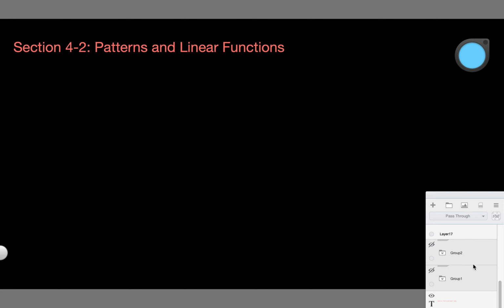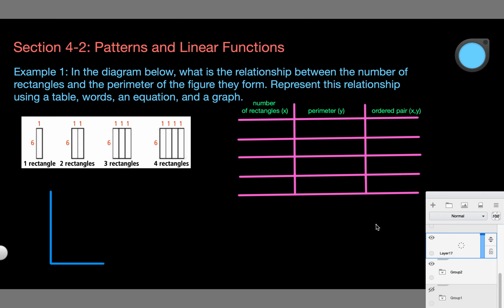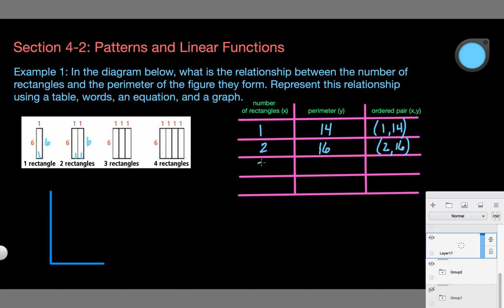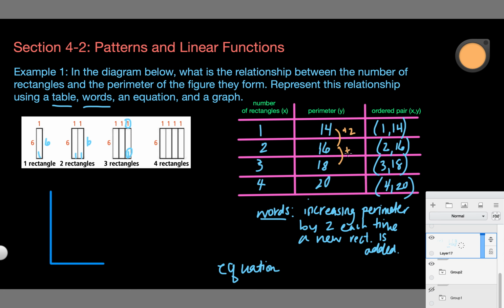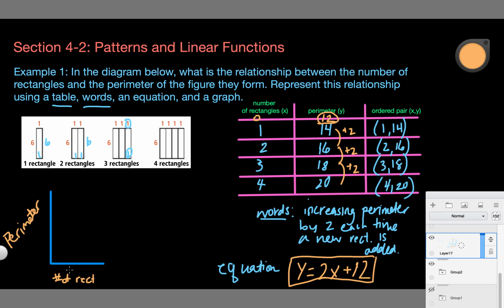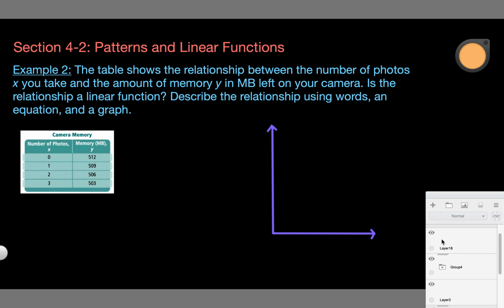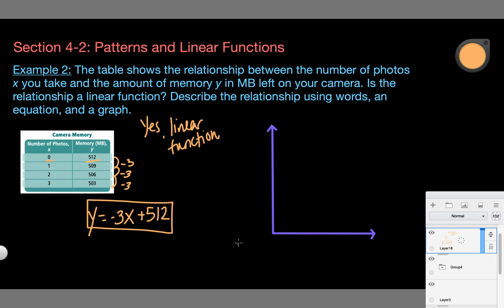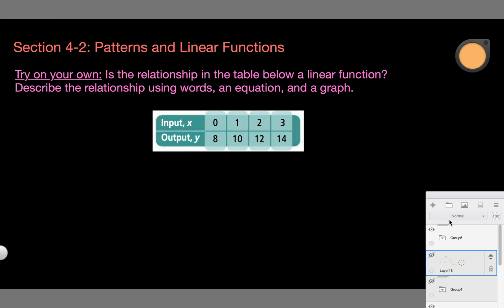4-2 Patterns and Linear Functions